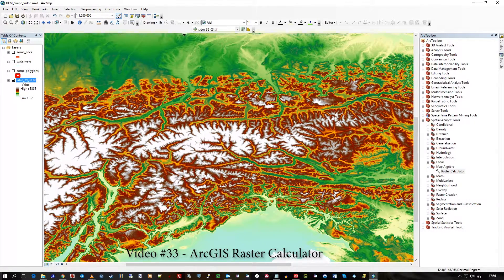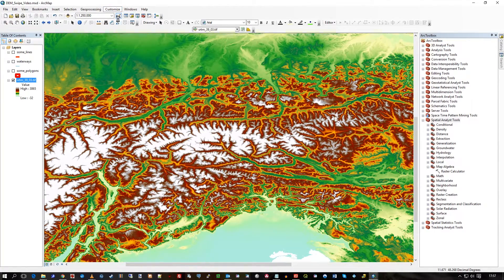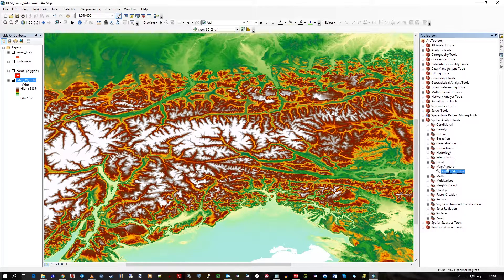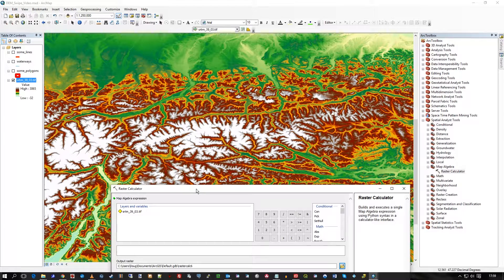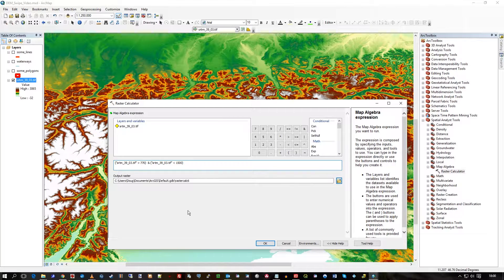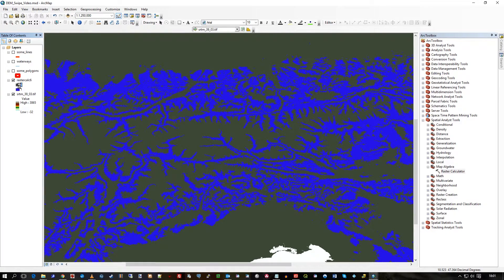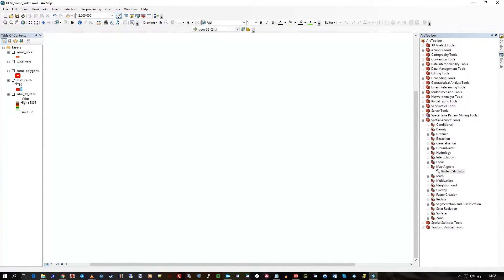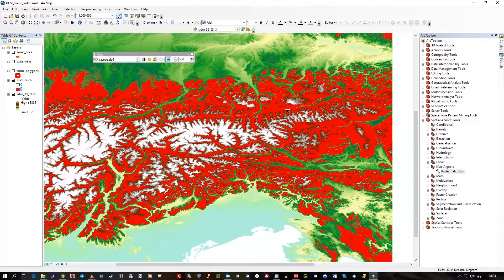ArcGIS Raster Calculator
Video #33
This video shows a simple demo of the Raster Calculator that comes with the ESRI Spatial Analyst extension. This extension is an additional cost to ArcGIS Desktop (ArcMap).
I create a new raster using values, from an existing SRTM GeoTIFF raster dataset, that sit within a range of cell values specified in an expression.
Note I have already created 2 other videos that cover this very same functionality - one for MapInfo and the other for QGIS.
I have created this 3rd video of the same feature so you can compare all three.